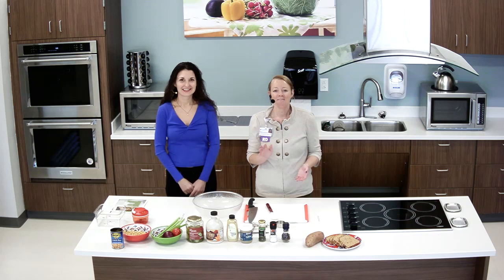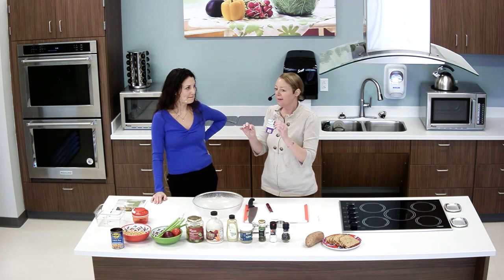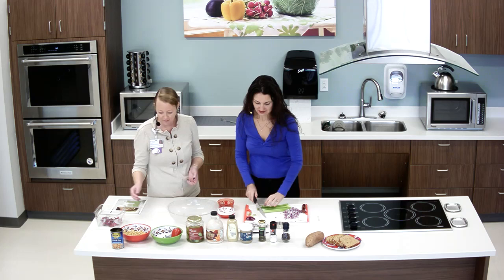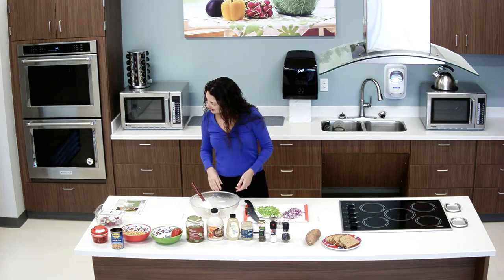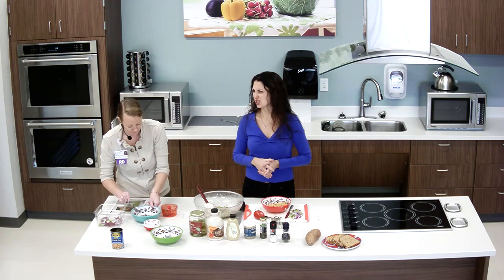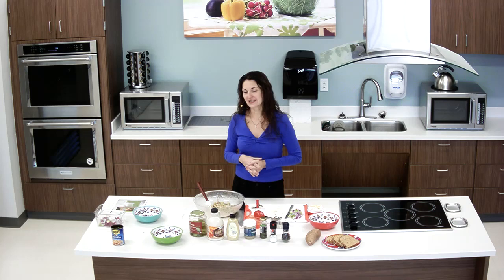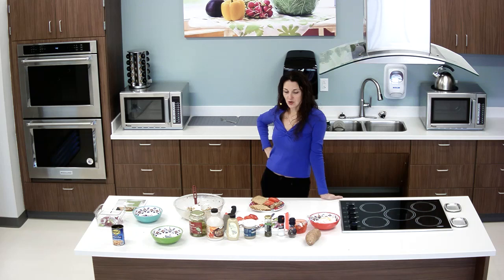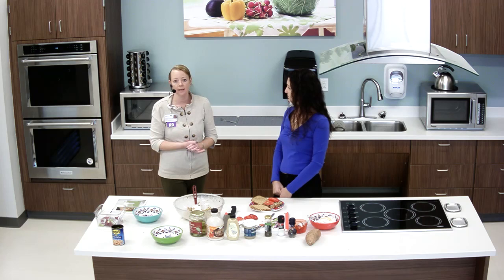Colorful Cooking at Home with Dr. Courtney Jones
Join Spartanburg Regional Healthcare System's Dr. Courtney Jones, emergency center physician, as she whips up one of her family favorites – Chickpea "Tuna" Salad.